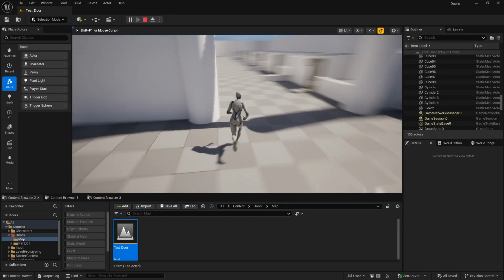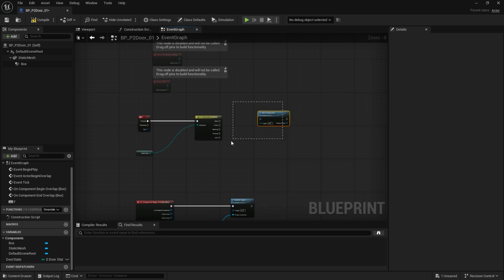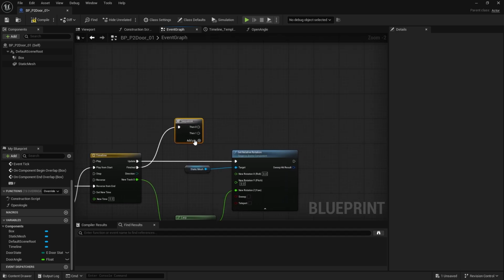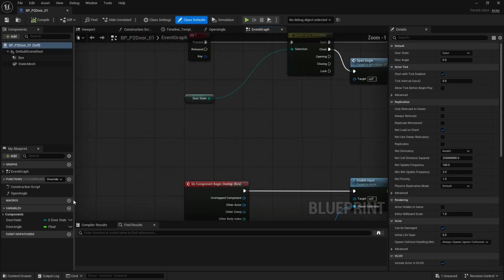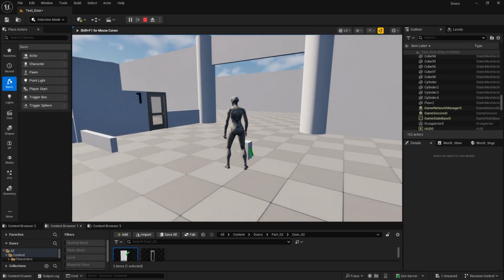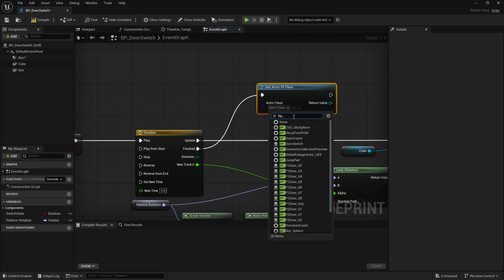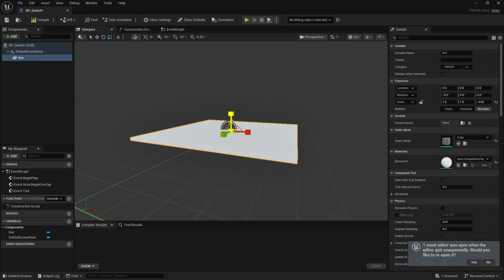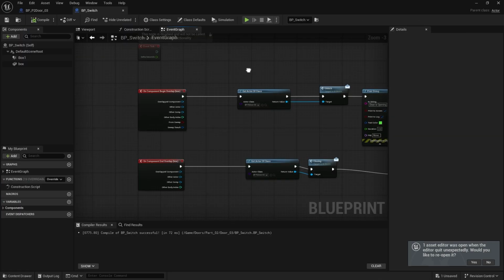4 Ways to Create Doors in Unreal Engine (5.8) - Part 2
Hi
i hope the video isn't too fast to follow i've added the full project file in case you want to take closer look or run into any problems.
I hope everything in the video was clear.

VIDEO CHAPTERS
0:00 - intro
0:16 -Door Open 2 Side
6:50 -Door Unlock With Switch
11:39 -Door Hold to Open (Gate)
15:47 -Enable Door Physic